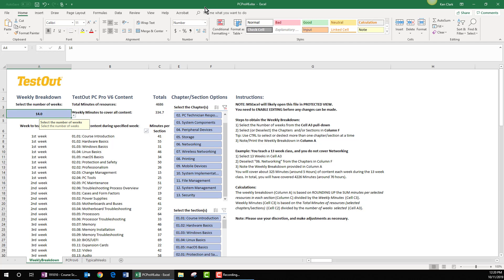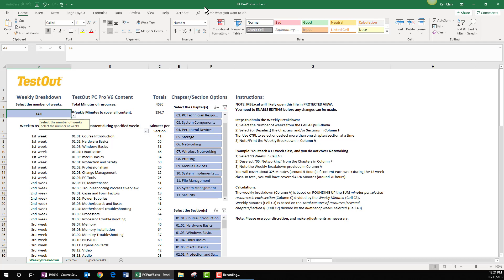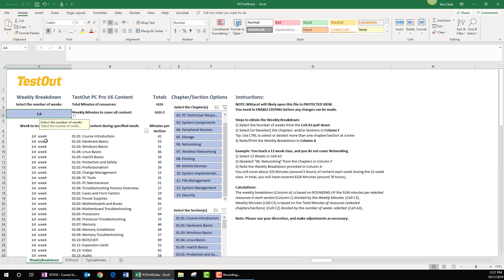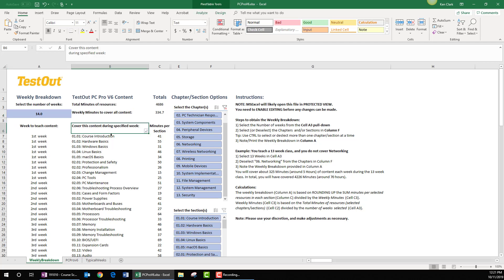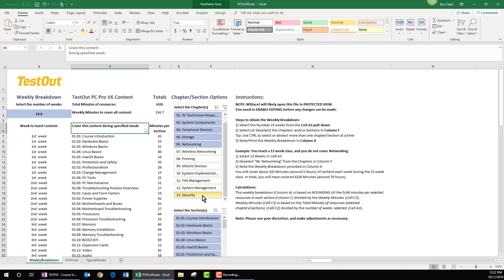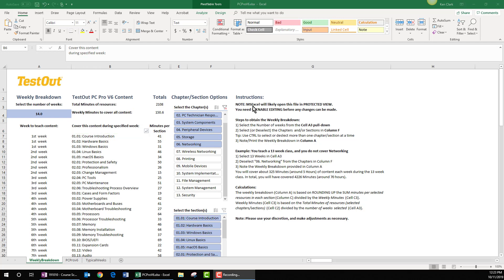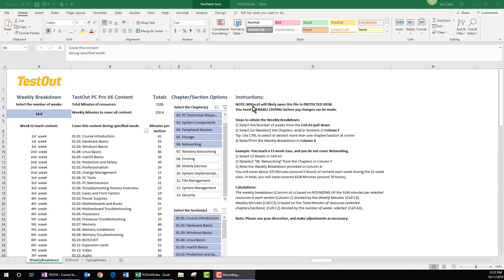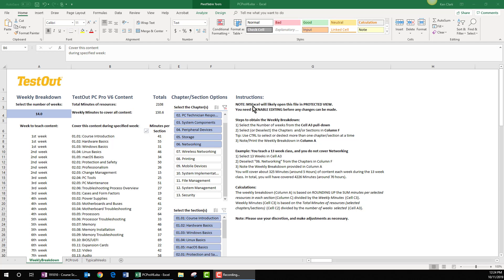TestOut Course Pacing Guide